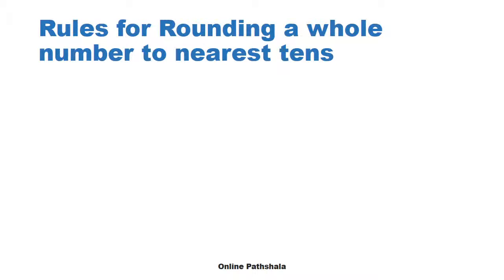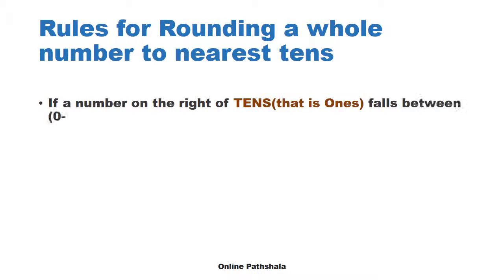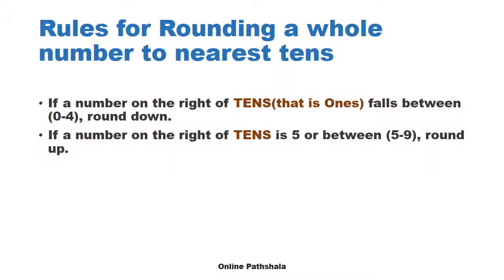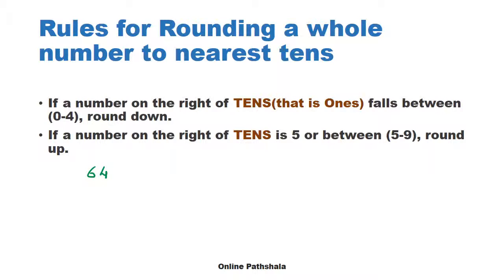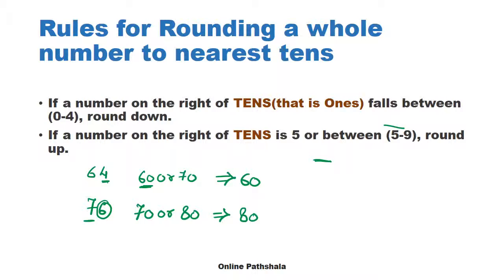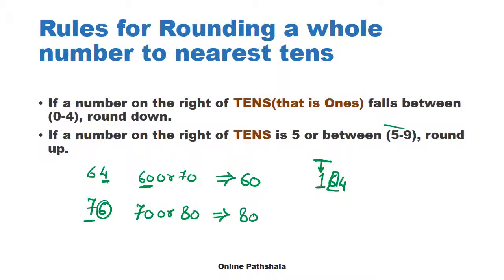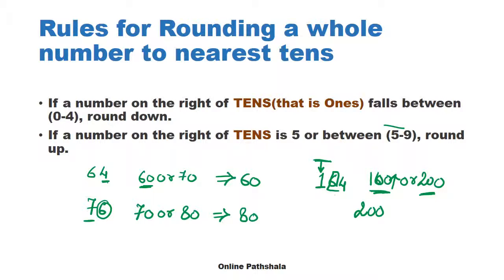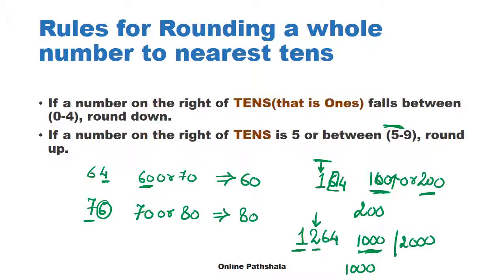001 Rules for rounding whole numbers to nearest tens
In this video we learn the two rules to use when rounding a whole number to the nearest tens.